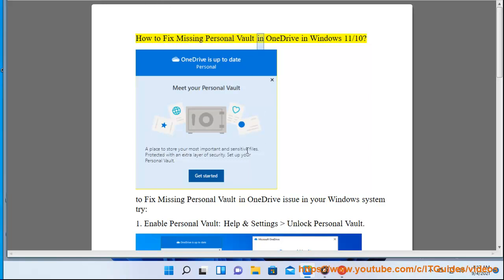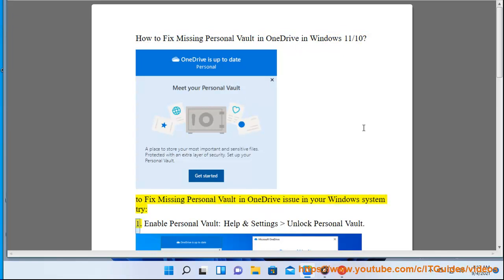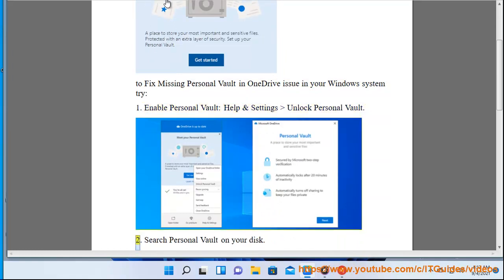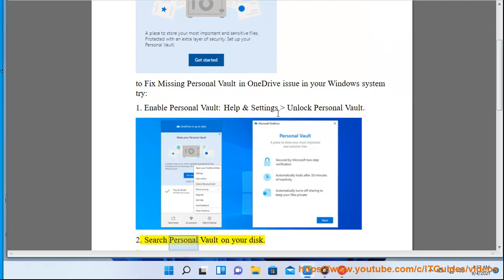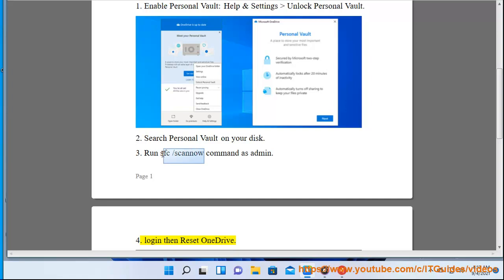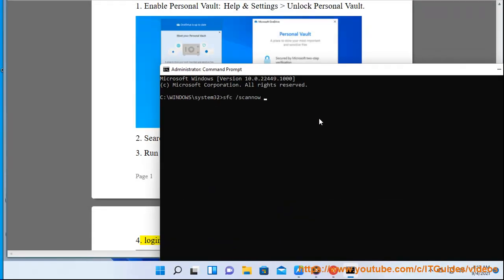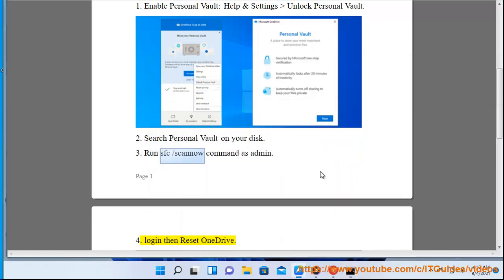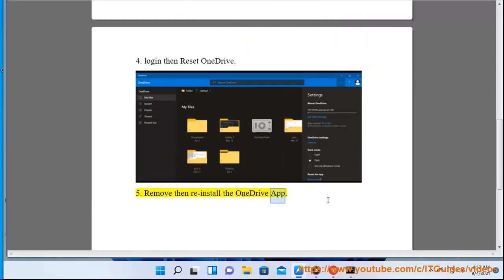Fix Missing Personal Vault in OneDrive in Windows (2025 updated)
Here's how to Fix Missing Personal Vault in OneDrive in Windows 11/10.

If your **Personal Vault** is missing from OneDrive in Windows, try these steps:

### **1. Check If Personal Vault Is Enabled**
- Open **OneDrive settings**:
  1. Right-click the **OneDrive** icon in the system tray (bottom-right corner).
  2. Click **Settings** - **Sync and Backup** - **Advanced settings**.
  3. Scroll down and look for **Personal Vault** settings.
  4. If there’s an option to enable it, turn it on.

### **2. Reset OneDrive**
- **Method 1 (Easiest)**
  1. Press `Win + R`, type the following, and press **Enter**:

- **Method 2 (PowerShell)**
  1. Open **PowerShell as Administrator**.
  2. Run:
     ```powershell
     Get-AppxPackage *onedrive* | Remove-AppxPackage
3. Reinstall OneDrive by downloading it from [Microsoft's website]

### **3. Check If Personal Vault Is Hidden**
- Look for **Personal Vault** in the file list.
- If it's missing, click **Recycle Bin** to see if it was deleted by accident.

### **4. Re-Link OneDrive**
- **Unlink and relink OneDrive**:
  1. Right-click the **OneDrive** icon and select **Settings**.
  2. Go to **Account** - **Unlink this PC**.
  3. Sign in again and set up OneDrive.

### **5. Update OneDrive**

### **6. Check Microsoft Account & Plan**
- If you're using a **work/school account**, Personal Vault might not be available.
- Check if your **OneDrive storage limit** is full.